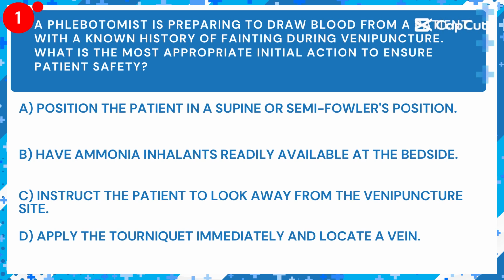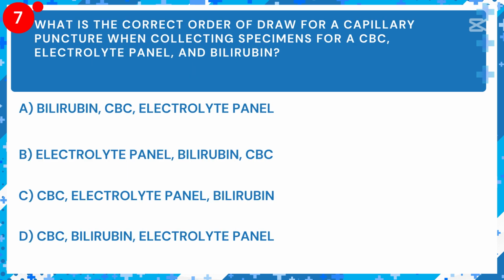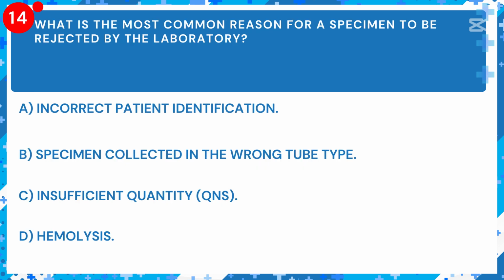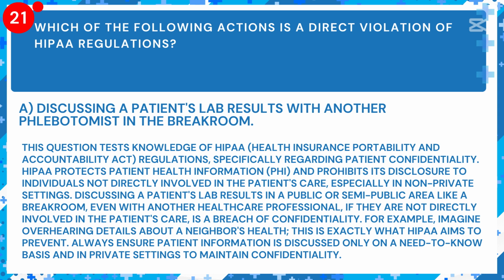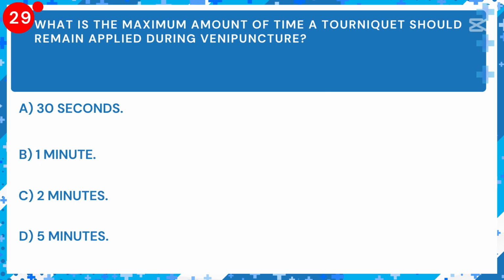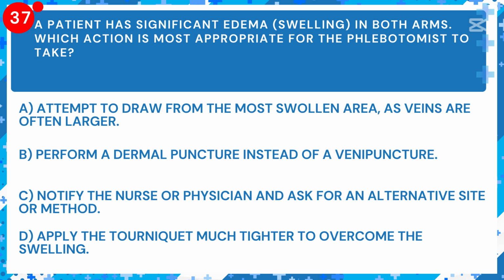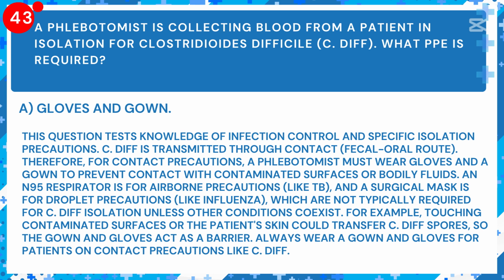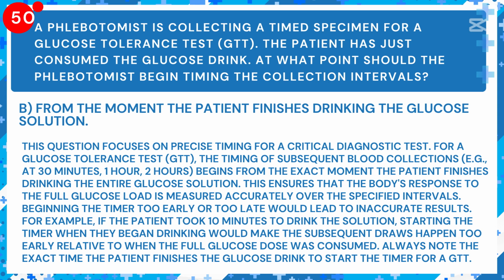NHA Phlebotomy Test Questions And Answers 2026 with Explanations (50 Hardest Questions)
Preparing for the NHA Phlebotomy Certification Exam in 2026 requires more than memorization—it demands practice with realistic, exam-style questions and a solid understanding of procedures, safety protocols, and patient care. This video features 50 of the hardest phlebotomy test questions with detailed explanations, designed to help students, test-takers, and healthcare professionals strengthen their knowledge and build confidence for exam success

In this study guide, you’ll review essential topics such as patient identification, venipuncture techniques, order of draw, infection control, special specimen handling, complications like hematomas and nerve injury, capillary puncture, tourniquet use, chain of custody procedures, and OSHA/HIPAA regulations
. Each question is explained step by step to ensure you not only know the correct answer but also understand the reasoning behind it—helping you retain knowledge for both the exam and real-world practice.

This resource is ideal for phlebotomy students preparing for certification, NHA exam candidates seeking structured review, and medical professionals refreshing their clinical skills. By practicing with these difficult questions, you’ll gain the accuracy, confidence, and critical thinking skills needed to pass the NHA Phlebotomy Exam in 2026.

If you find this phlebotomy review helpful, don’t forget to subscribe for more exam prep content, share it with classmates or colleagues, and leave a comment about which question challenged you the most.